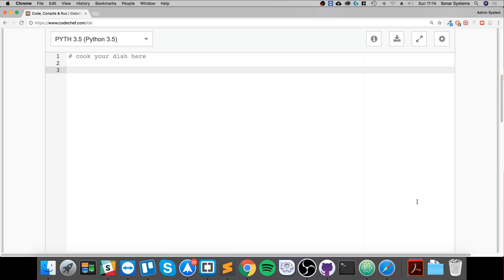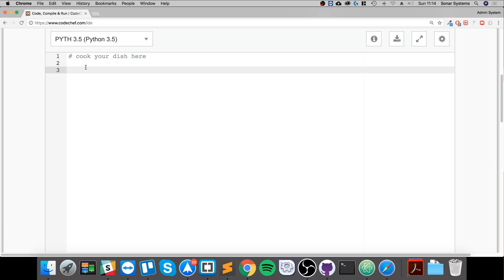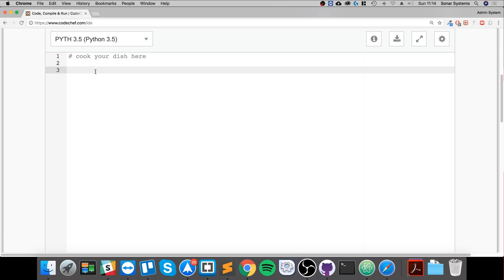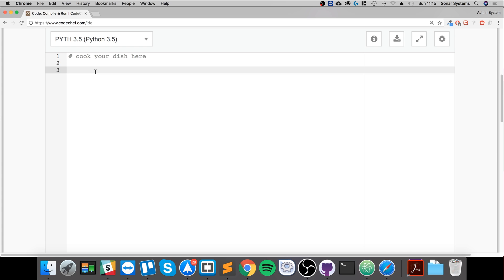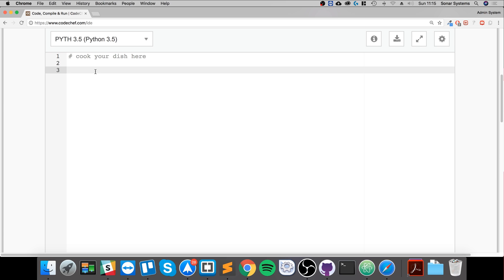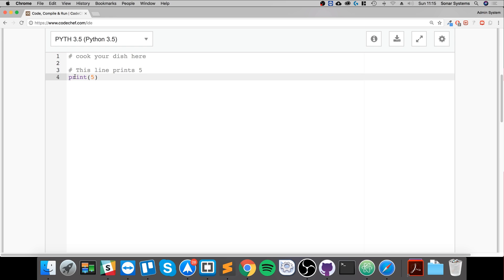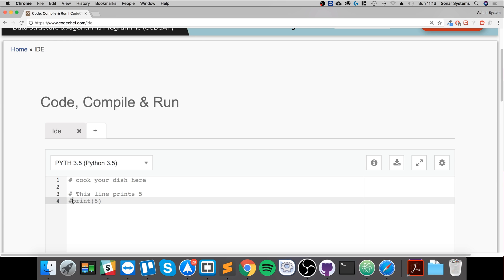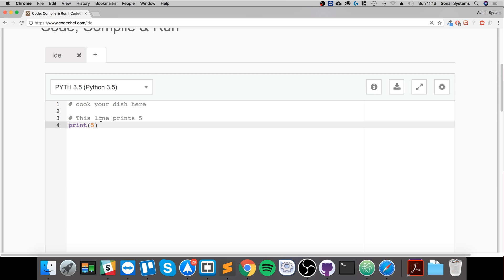Comments - Python Programming